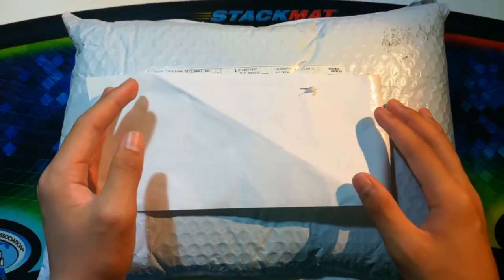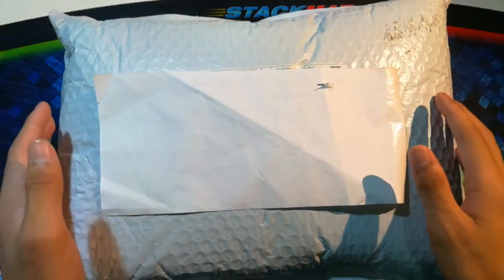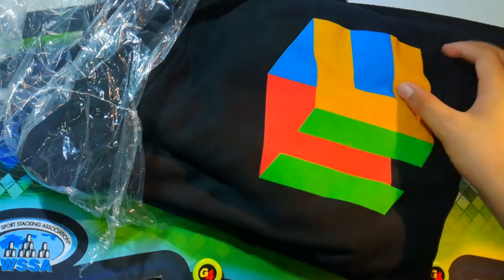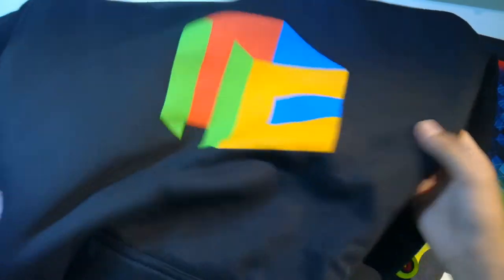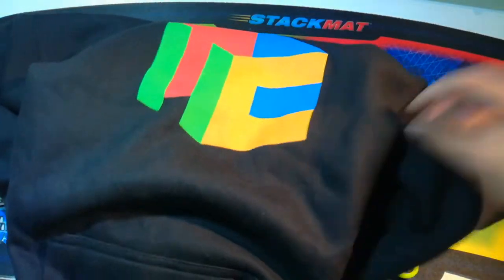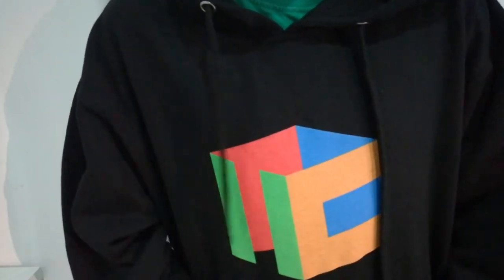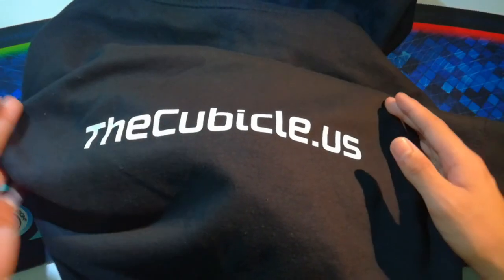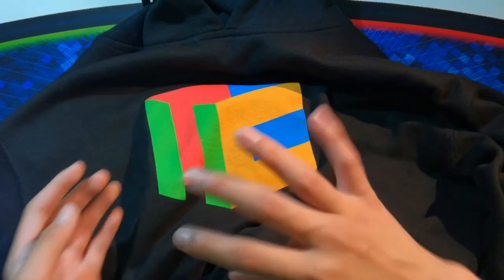Cubicle Hoodie Unboxing | Cubicle.us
Great hoodie! Highly recommend it! Also I'm back! I just lost my motivation to make some Videos.